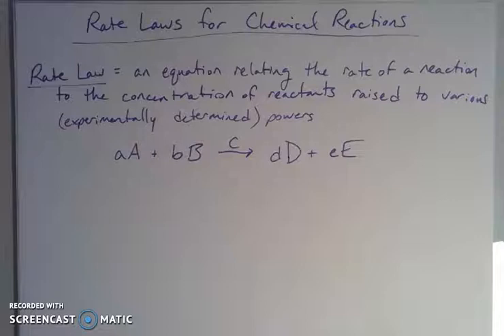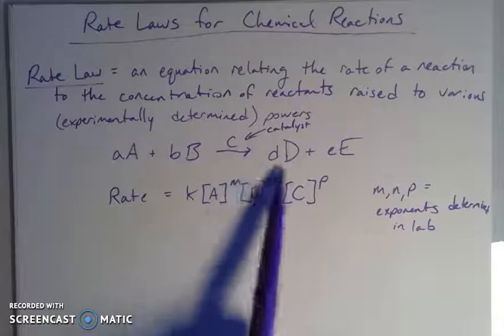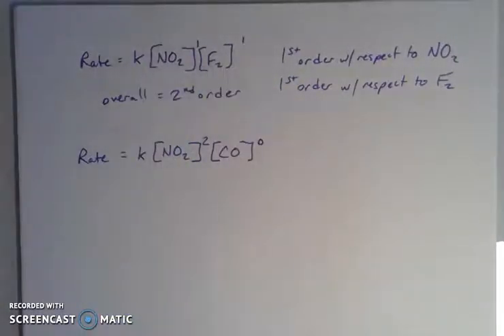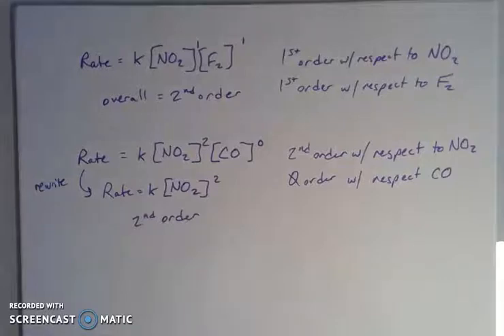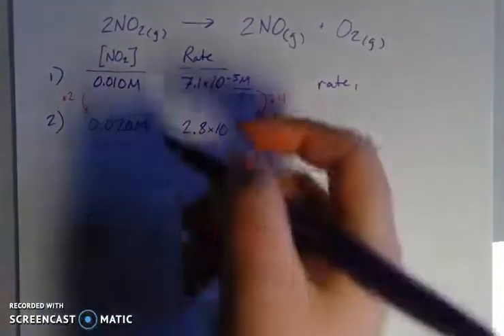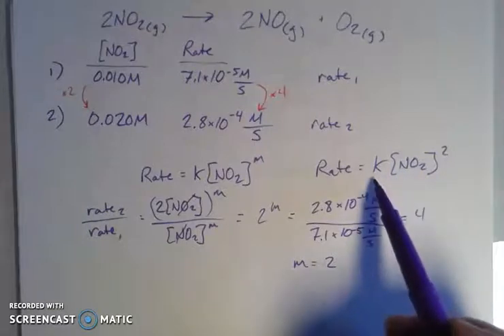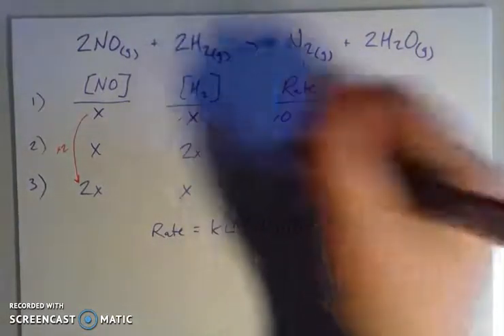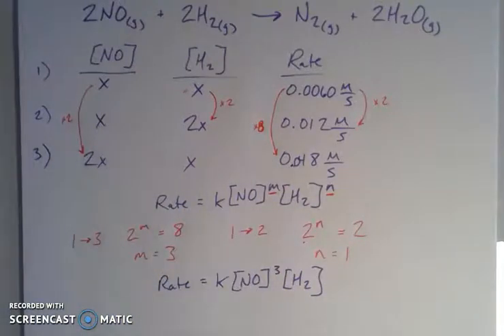Rate Law Expressions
This video introduces rate law expressions and works through a couple examples - both from real data and from generic data.  It is meant to supplement General Chemistry II (CHEM 162) at Big Bend Community College.